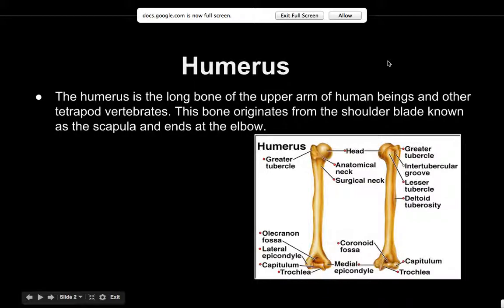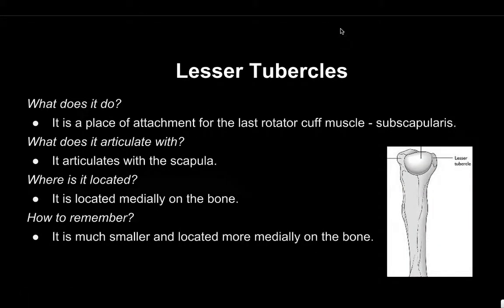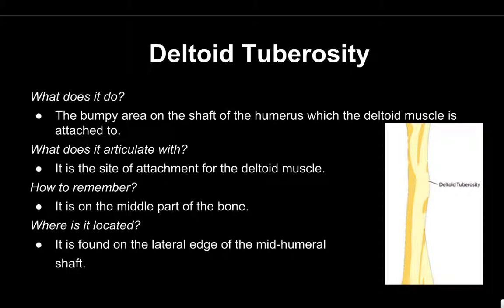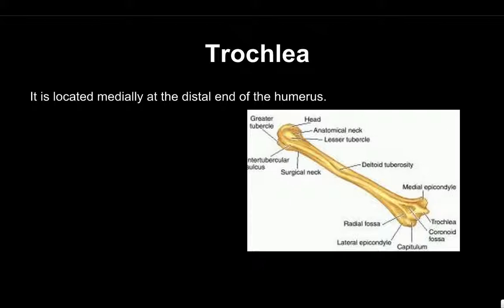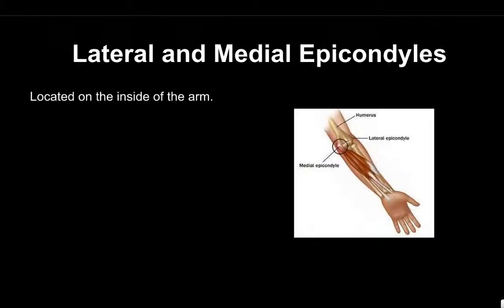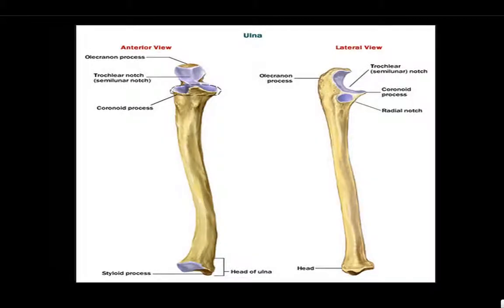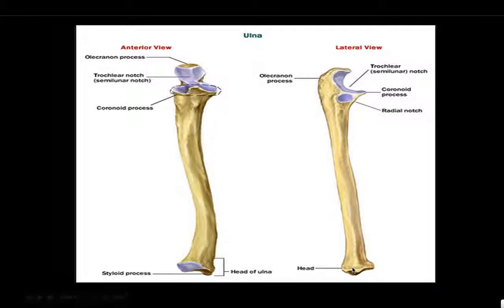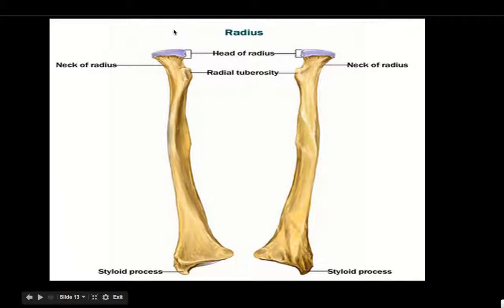Humerus, Ulna, and Radius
Class tutorial on the bone markings of the Humerus, Radius and Ulna